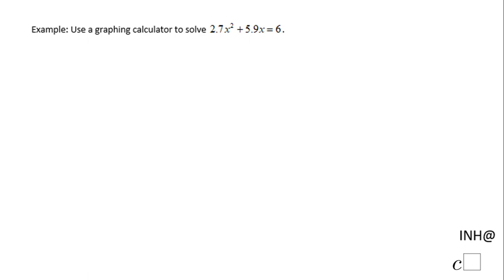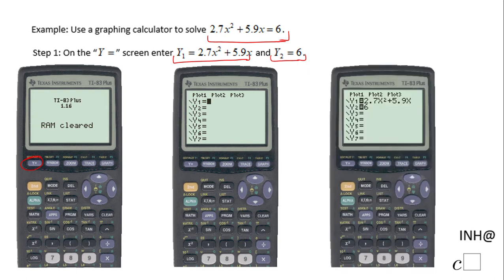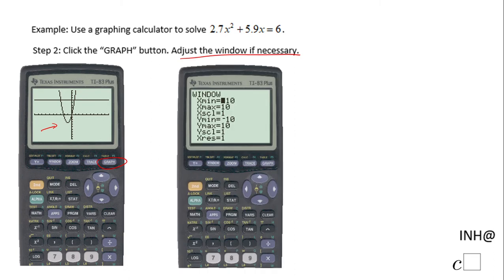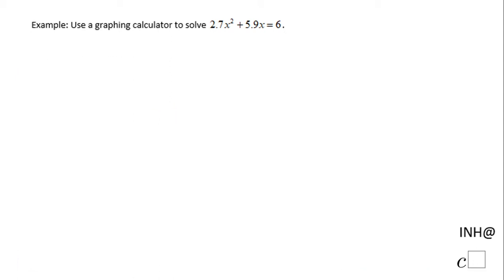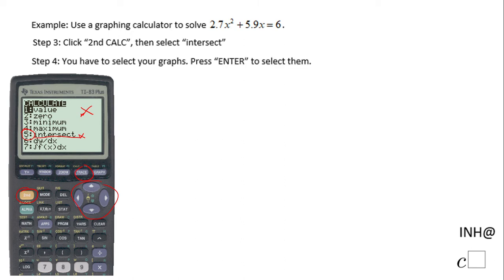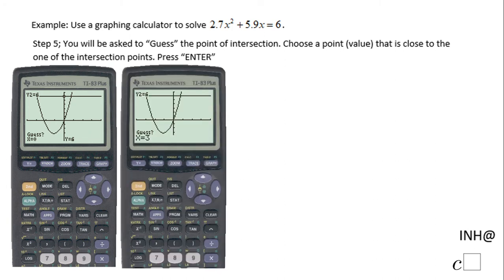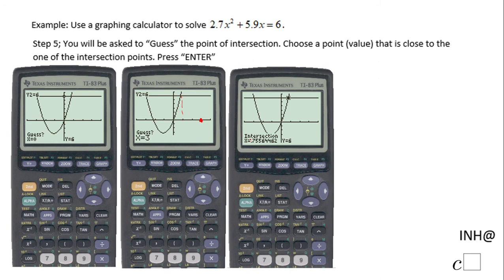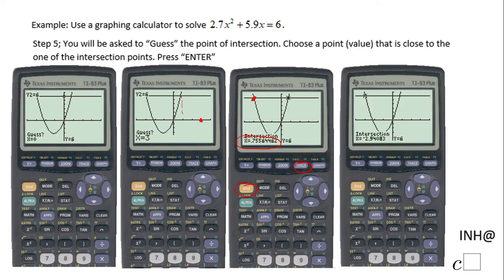INH: Quadratic Equation: Technology #1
This is an example of solving a quadratic equation using TI-83.